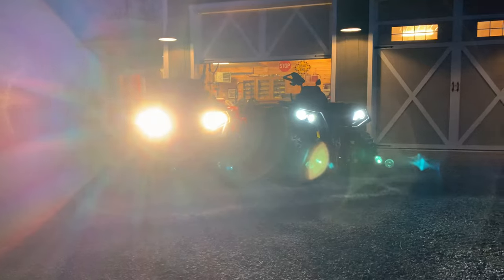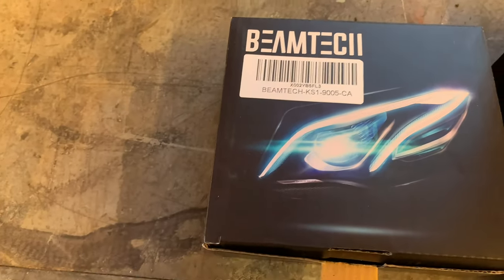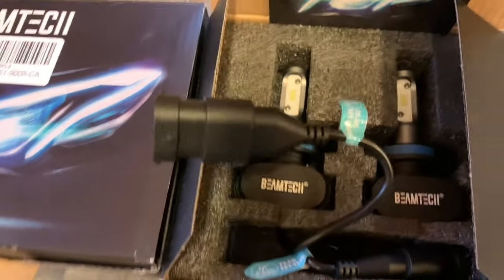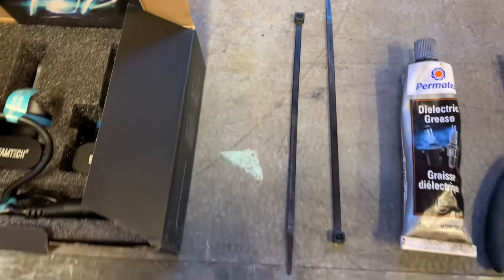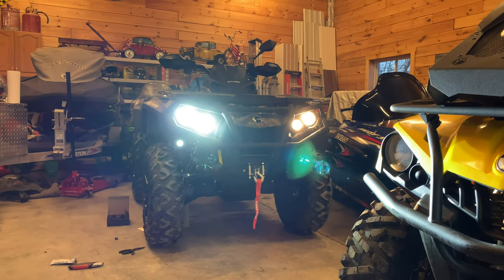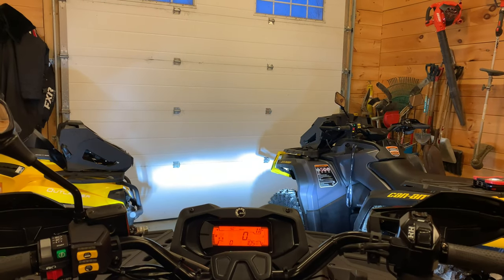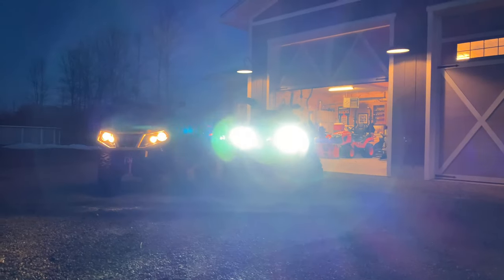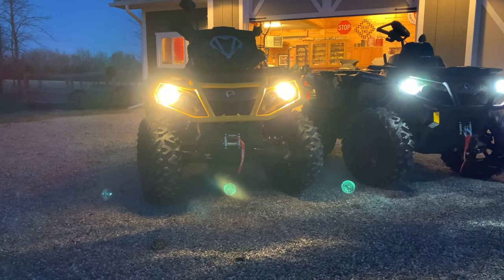NEW!!! How to add LED headlights to your ATV! 2022 CanAM Outlander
I added Beamtech LED headlights to the 2022 Canam Outlander 850. One of the best upgrades I have made. Been riding for almost a year through a ton of mud and water,  no issues. Brighter, white headlights have really helped with night riding and dusty trails.